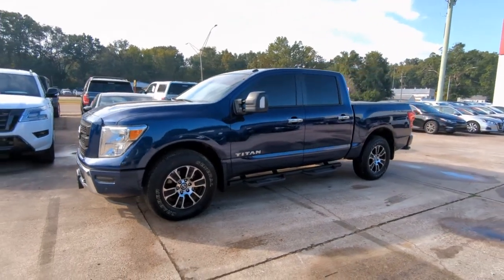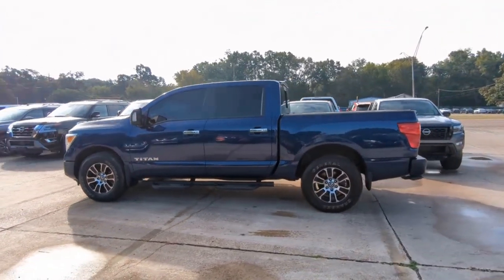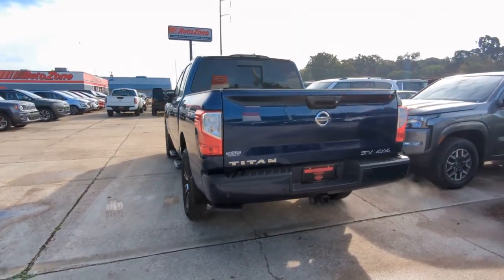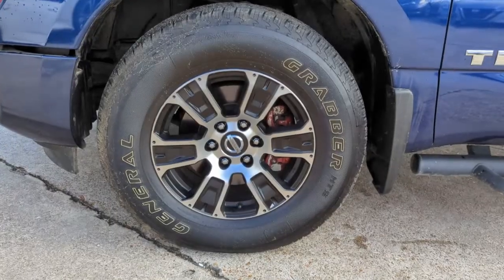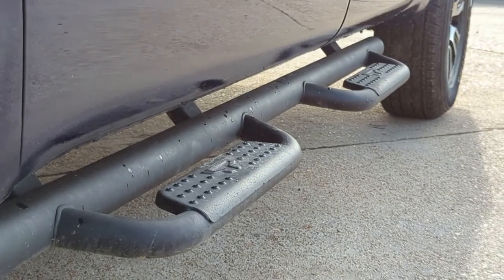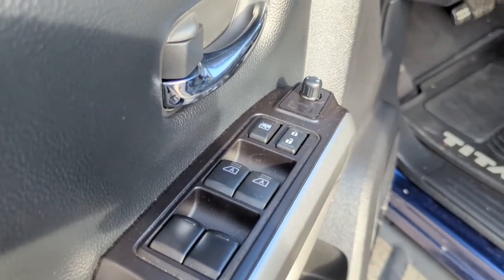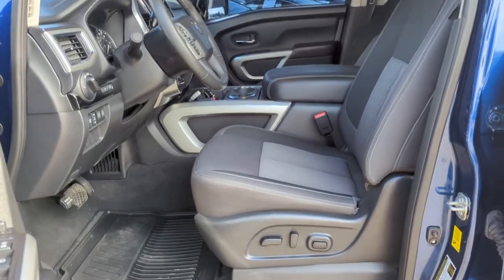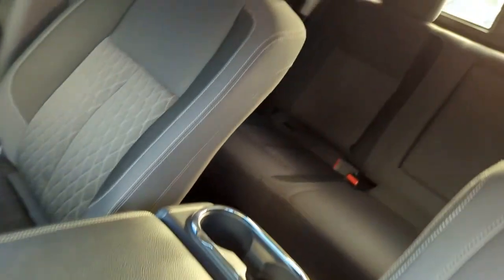2021 Nissan Titan Natchez, Woodville, Gloster, MS, Vidalia, Ferriday, LA 505482A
Deep Blue Pearl Metallic Used 2021 Nissan Titan SV available in Natchez, Louisiana at Natchez Nissan. Servicing the Woodville, Gloster, MS, Vidalia, Ferriday, LA area.

Natchez Nissan
203 Devereux Dr

4WD, Auto High-beam Headlights, Auto-Dimming Rear-View Mirror, Blind Spot Warning, Front & Rear Parking Sensors, Heated Front Captain's Chairs, Power Sliding Rear Window w/Defogger, Rear Bumper Step w/Electronic Tailgate Lock. Odometer is 12152 miles below market average!